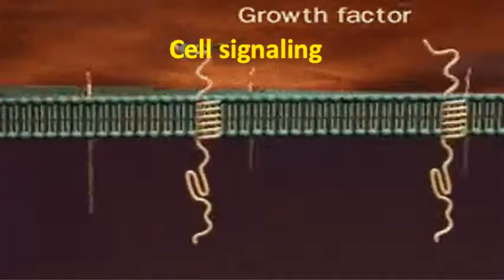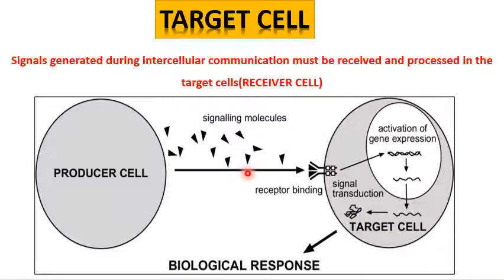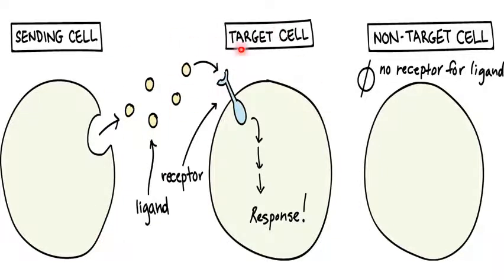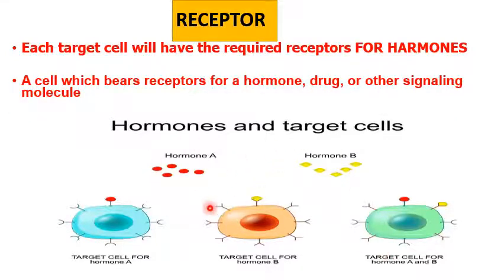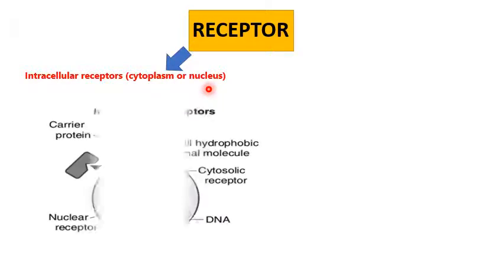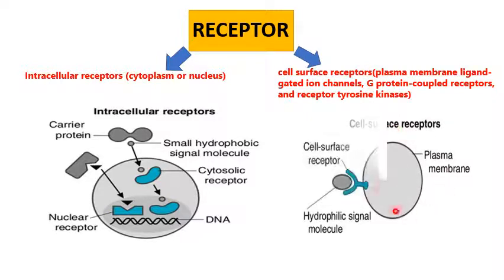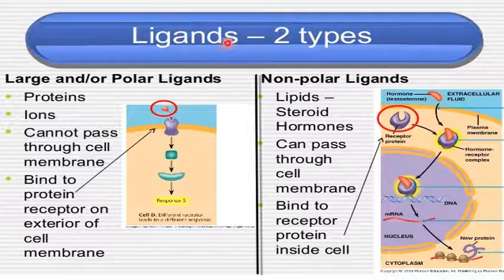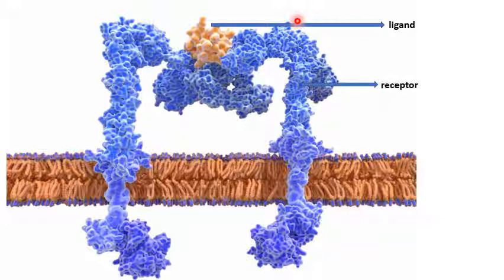Cell Signaling Part 2 By Shwetha C